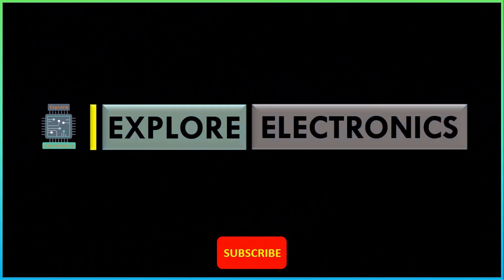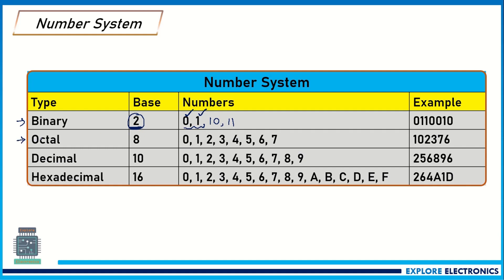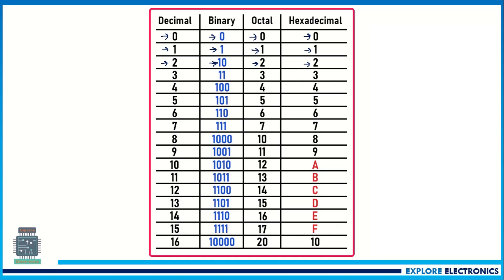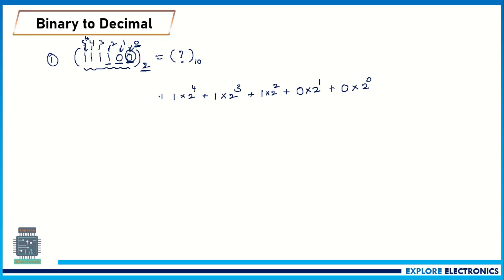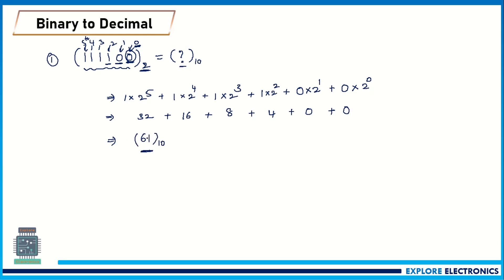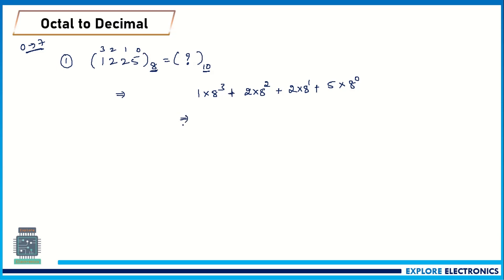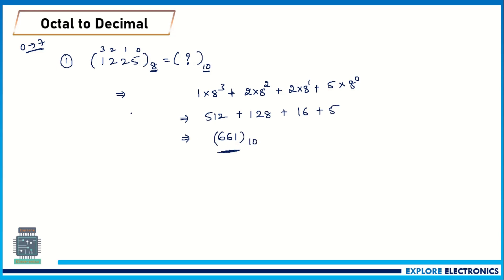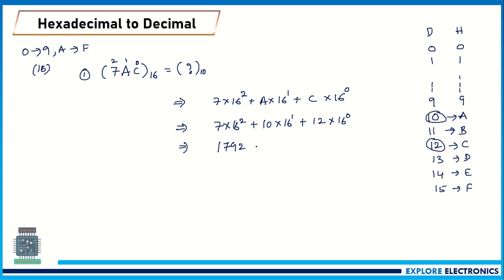Number System Conversions | Binary to Decimal | Octal, Hexadecimal to Decimal Number system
number systems are Decimal number system, binary number system, octal number system, hexadecimal number system.
Conversion of Other Number system to Decimal number system is explained in this video.

👉☑ Watched the video!
👉☐ Liked?